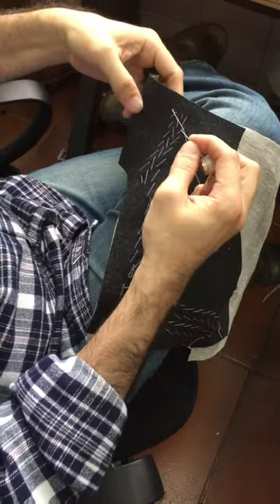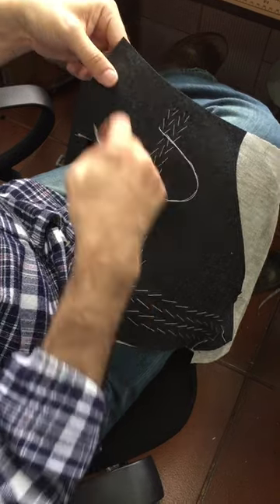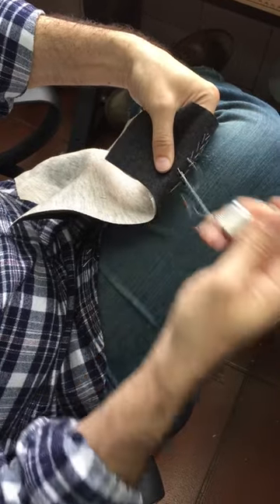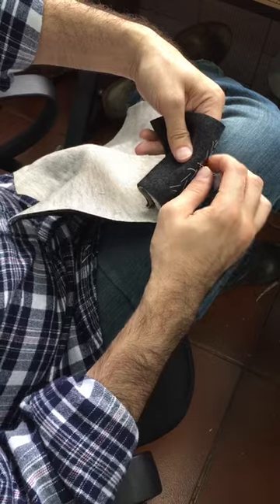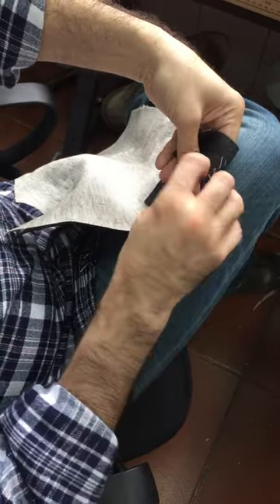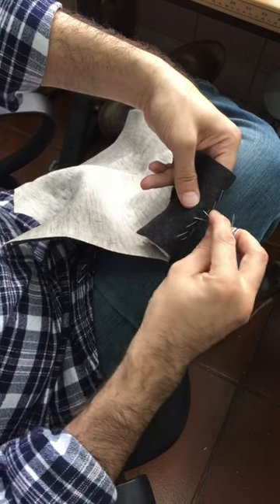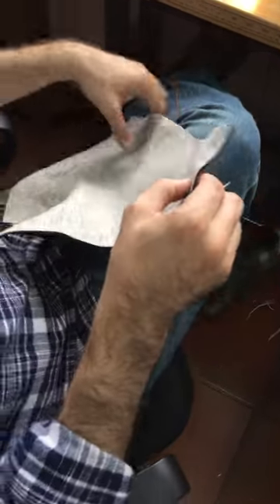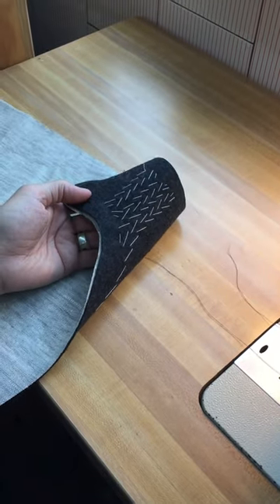PAD STITCH THE BACK COLLAR OF A DOUBLET: How to hold and shape the back collar while stitching.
Showing the back of a doublet and the way to hold it while pad stitching the collar for stiffness and curvature.

For More information pick up a copy of The Modern Maker Vol. 1: Men's Doublets available from Amazon sites worldwide!